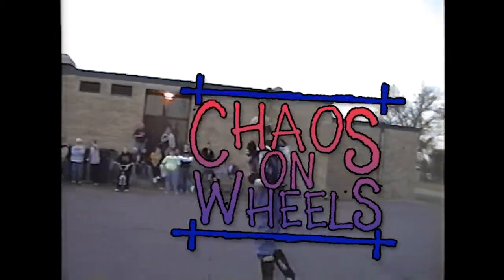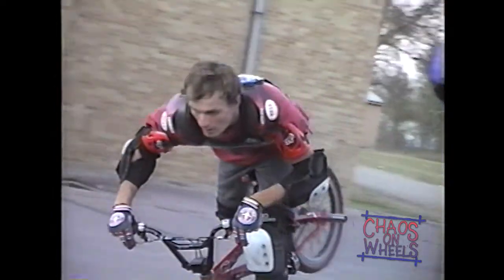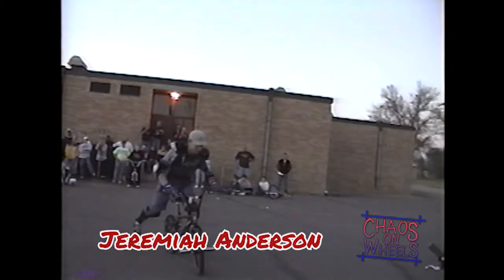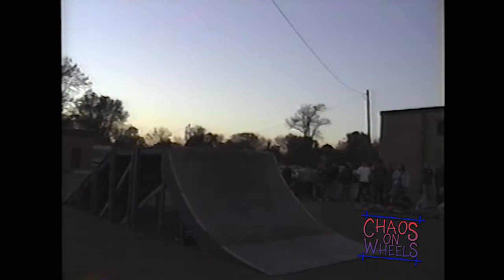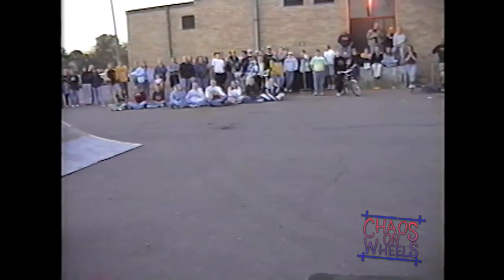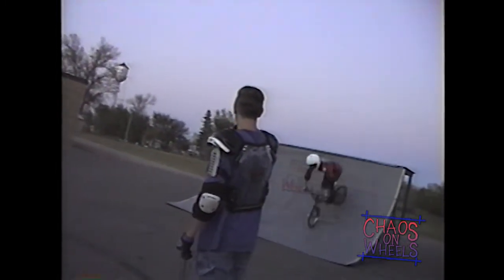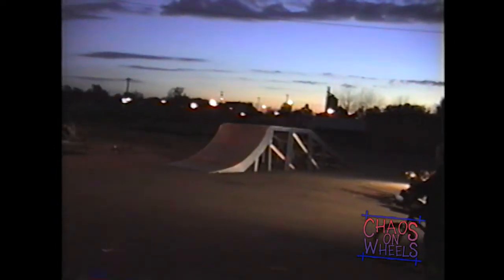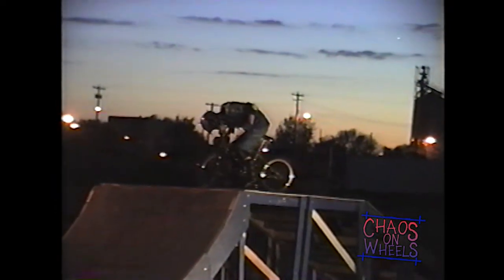Chaos on Wheels BMX Stunt Show in Granada, MN on October 11, 2000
Chaos on Wheels was invited by the East Chain Ev Free church to do a BMX stunt show in Granada, MN on October 11, 2000 as a outreach to area teens.

Jeremiah Anderson and Frank Stewart were to riders, the video was done by one of the church youth leaders.  During this event Jeremiah shared about following Jesus. We decided not to include that message in this video, because it wasn't a very clear presentation and we take preaching the Gospel seriously. If you'd like to hear Jeremiah share the Gospel of Jesus you can watch videos in this playlist.